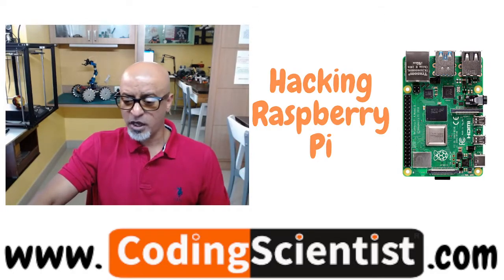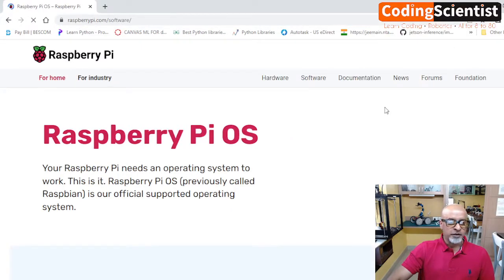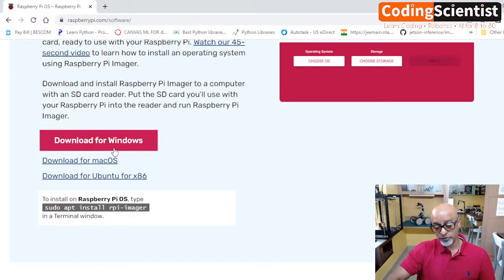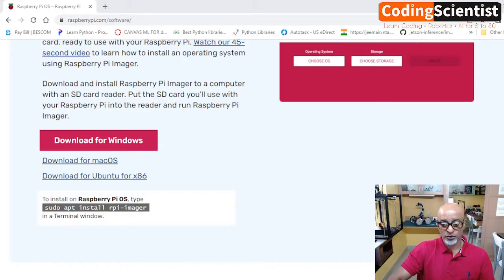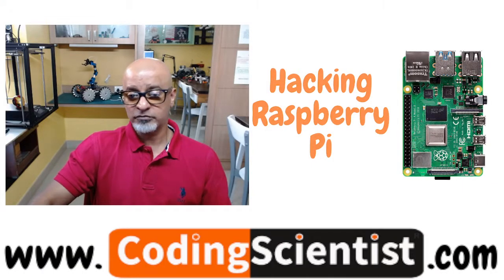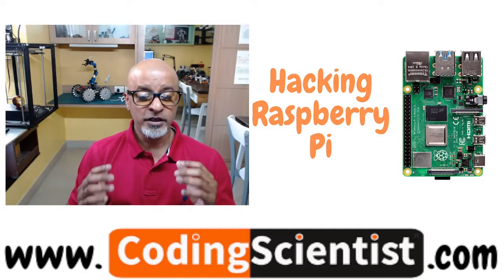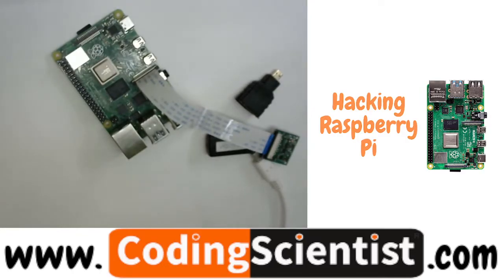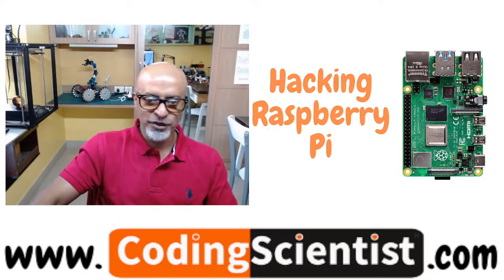Lesson 1 Installing Raspberry Pi Imager Software on Windows Machine